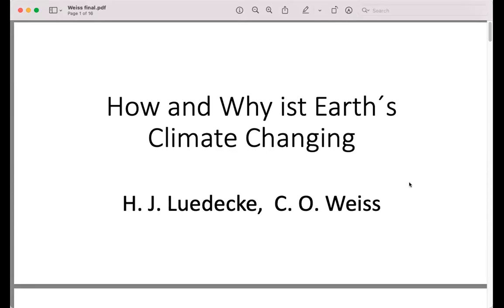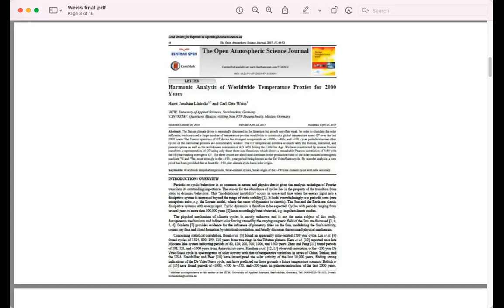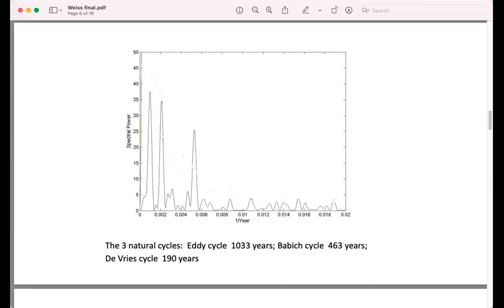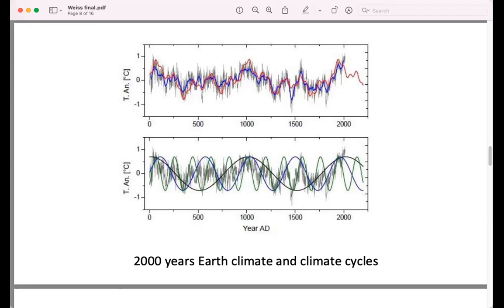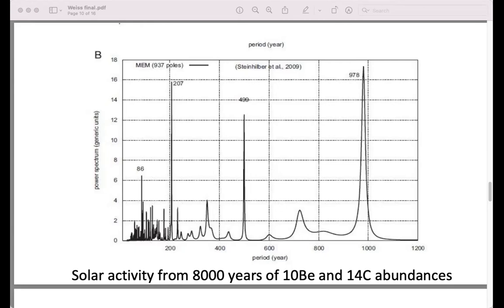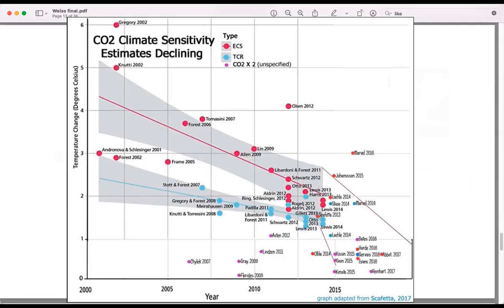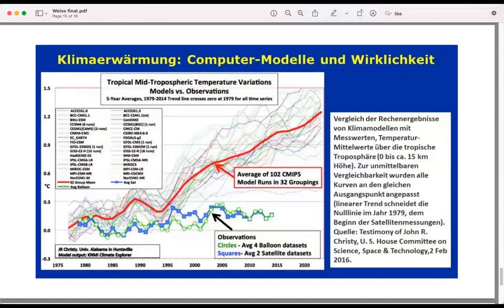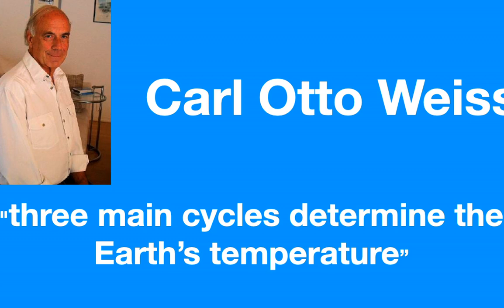#48 Carl-Otto Weiss: “three main cycles determine the Earth’s temperature”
Studied physics at University Hannover/Germany, finishing with Dr. degree in Plasma Physics
Direktor und Professor, i.R. at Physikalisch-Technische Bundesanstalt ( German equivalent of NIST, USA ), retired 2007, Braunschweig/Germany
Former Head of Dept. „Time and Frequency“ ( Atomic clocks. Laser spectroscopy, Spectroscopy in general, but in particular also spectroscopy of CO2, Single Ion spectroscopy, Signal analysis, Laser physics, Nonlinear physics, etc.. many more ). About 40 coworkers, of whom 25 physicists, 200+ publications in refereed journals ( see Google scholar ), plus the papers of my coworkers, three books.
Visiting Professor at University of Copenhagen, Tokyo Institute of Technology, etc. Numerous international cooperations and projects, with total funding of ca. 2 Mio. Euro.
Responsible for granting research projects by European Union among others in the ESPRIT project ( total funds distributed: 250 Mio. ECU ( = Euro)).
Holding faculty position at Physics, University of Queensland/Australia. 1989/90
Reviewing projects worldwide ( US, Australia, Singapore, China); reviewing papers (mostly for Phys. Rev. Letters these days)
Present work on climate questions in cooperation with colleagues from USA, China, Germany ( papers with international coauthors in high citation index, refereed journals. This work relies heavily on my previous expertise in Nonlinear Physics and Signal analysis)
Core ability: hands-on laboratory work ( still.. ! )
I would be interested to continue participating in research in Physics.
If you have any questions for Carl, please write him an email at: carl.weiss AT gmx.de